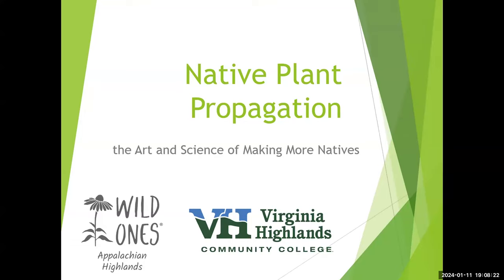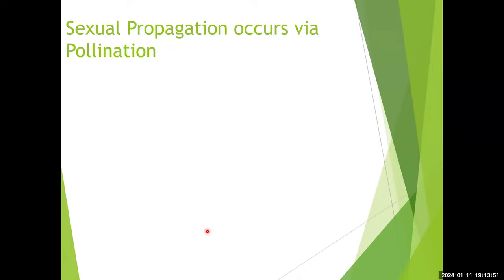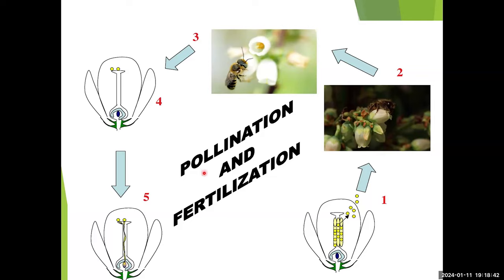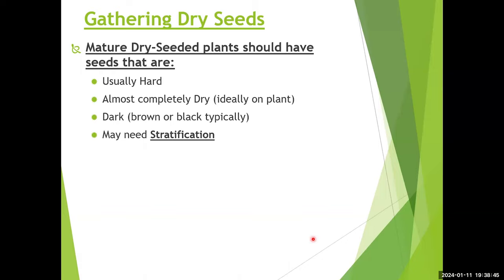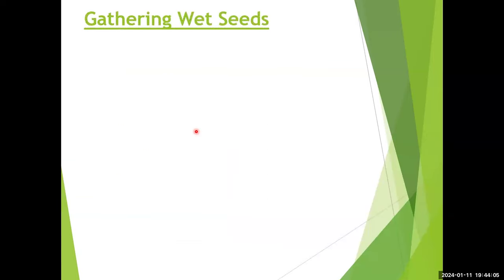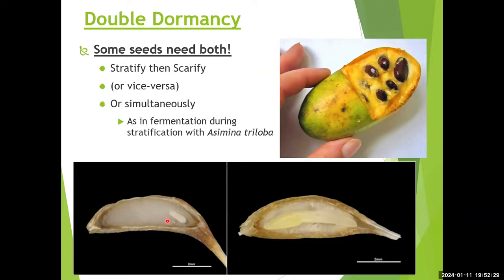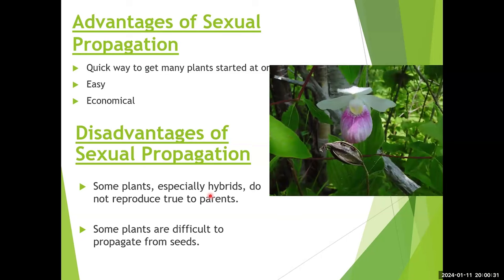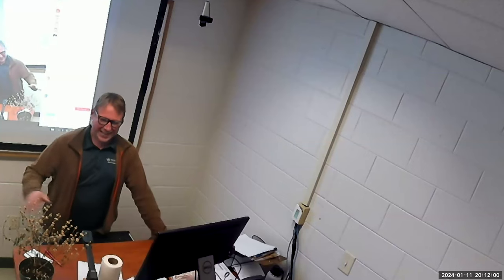Native Plant Propagation – Part 1 by Ben Casteel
Ben Casteel, Horticulture Instructor and Program Coordinator at the Virginia Highlands Community College invites us to the campus greenhouse in Abingdon to learn about propagation of native Appalachian plants. Ben will cover both Sexual (seed prep – including processing, stratification, and scarification) and Asexual Propagation (division / separation, cuttings, layering, and grafting) of native plant species.

This will be a two-part series with the first class on January 11th at 7 pm, and the second class on March 14th at 7 pm.